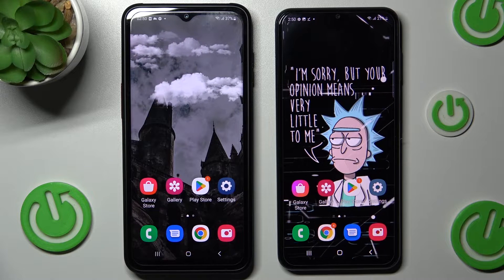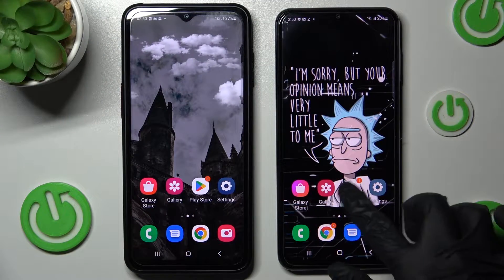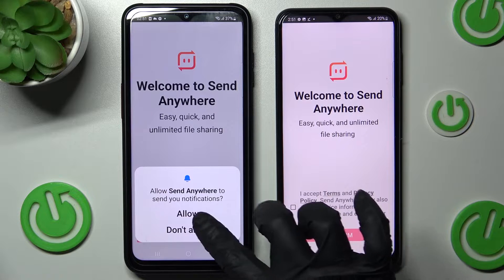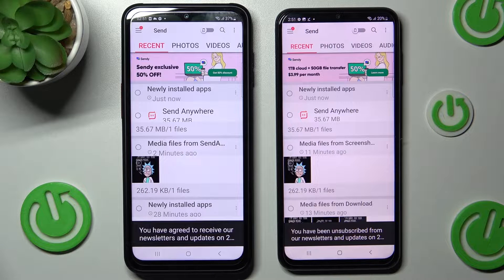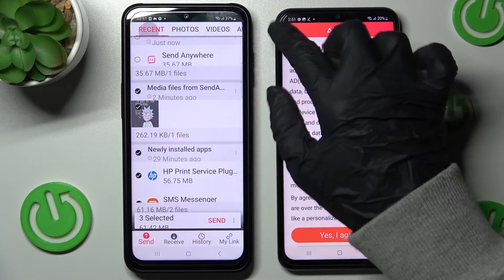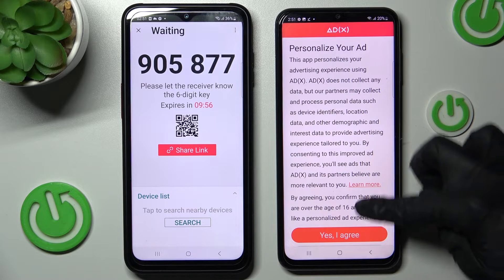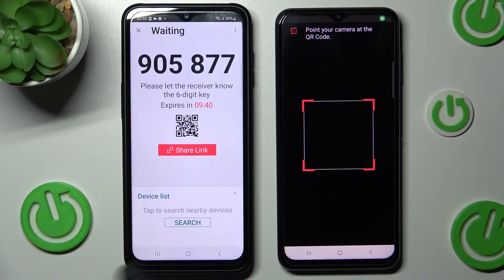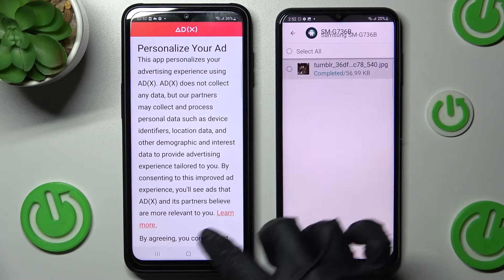How to Transfer Files from Samsung Device to Samsung Galaxy A23 – Send Anywhere App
Hi there! Have you ever been wondering how you can transfer files from some Samsung smartphone to your Samsung Galaxy A23? In today's video we're going to show you how you can transfer files from from any Samsung smartphone to your Samsung Galaxy A23 just in a couple of simple steps. This video might be useful in case if you've been thinking about buying yourself a new Samsung Galaxy A23, and wish to know how you can send your some important old files and data from your previous Samsung smartphone. So in a case like that, all you need to do is just watch this short video to the end, follow the instructions provided by our specialist and try to perform this operation yourself on your Samsung Galaxy A23.

How to use the send anywhere app on Samsung phone? How to transfer files instant-on Samsung Galaxy A23? How to move Samsung data to Samsung Galaxy A23? How to share data between Samsung and Samsung Galaxy A23? How to send data from Samsung to Samsung Galaxy A23? How to share Samsung files to Samsung Galaxy A23? How to transfer data to Samsung Galaxy A23 without network access? How to transfer data to a specific device?